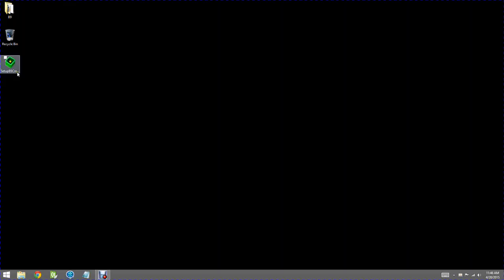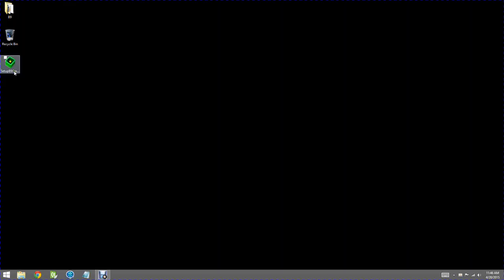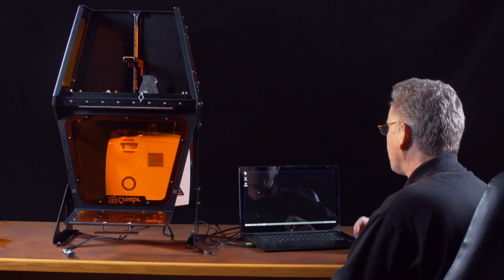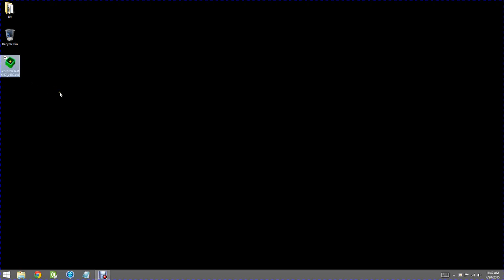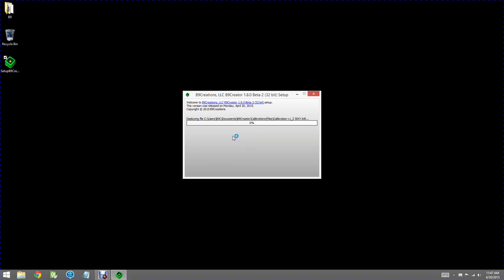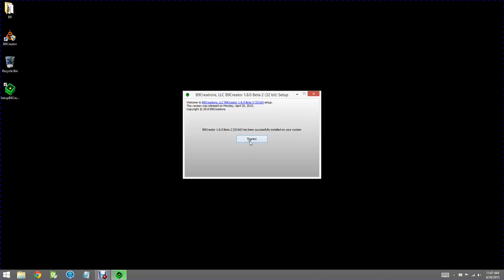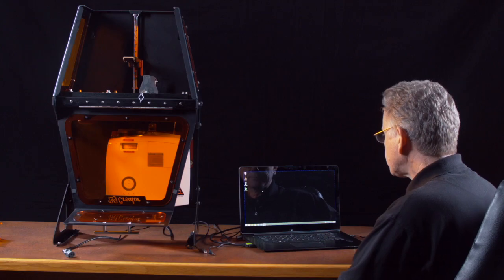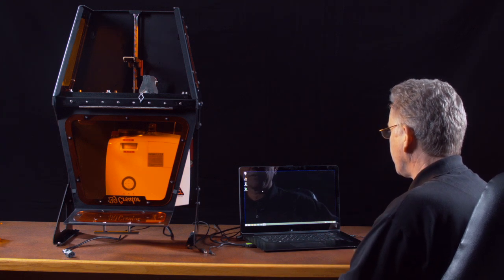B9 Instructional Software Installation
Download and install the B9Creator software.